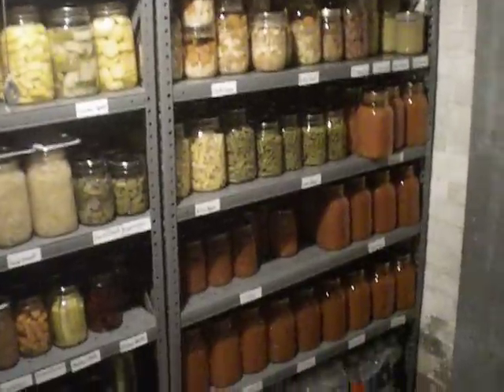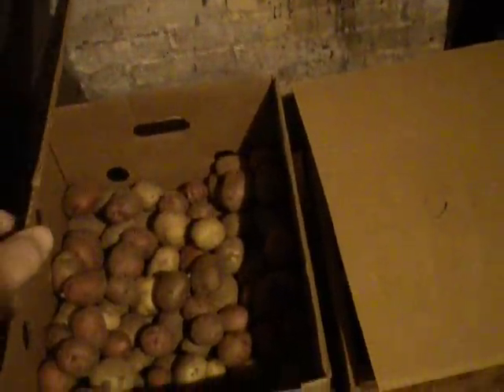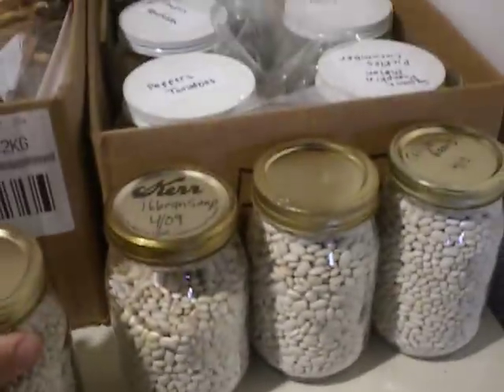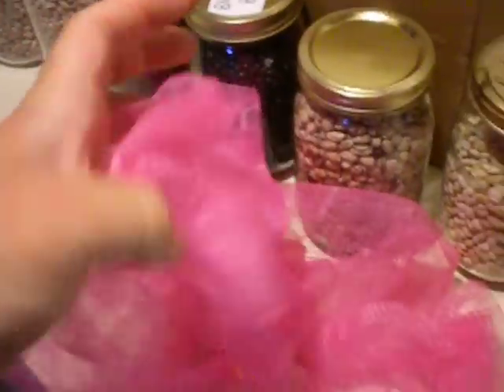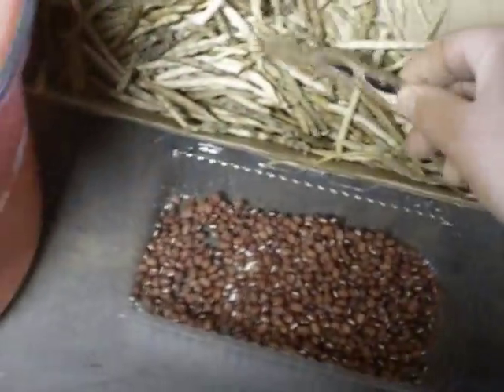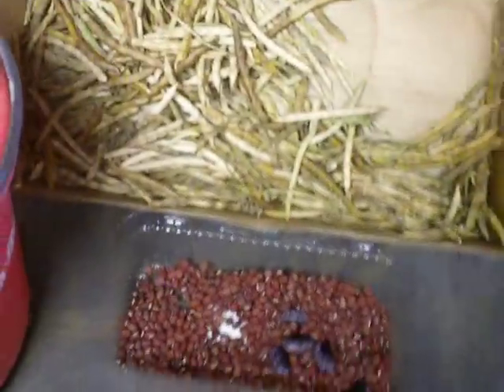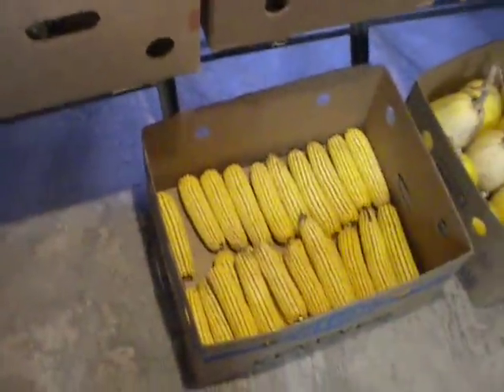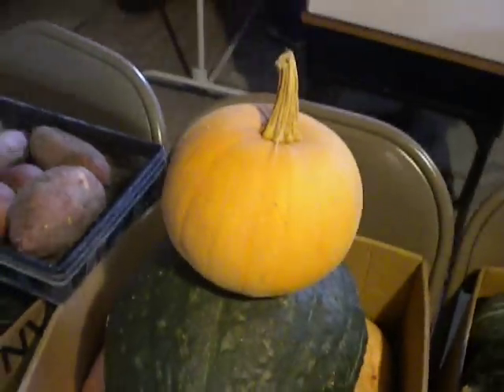Tour of food storage areas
A video tour of my basement food storage area